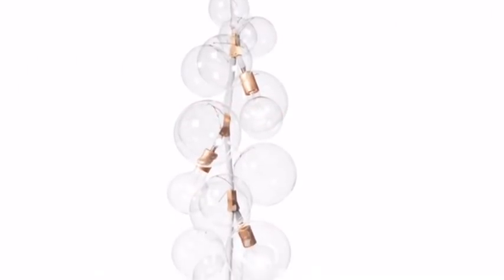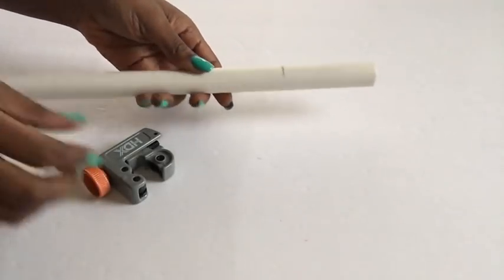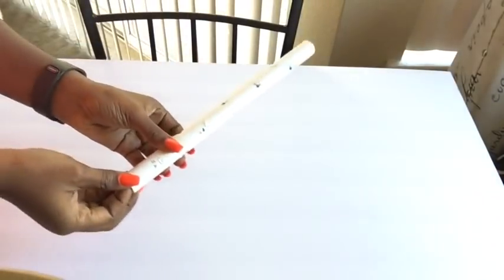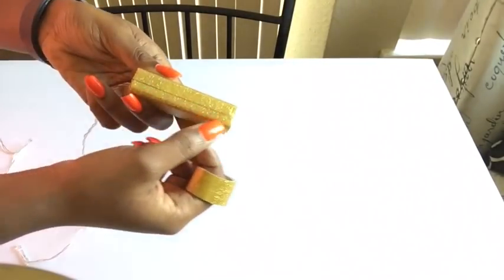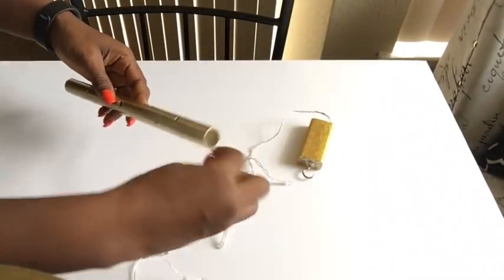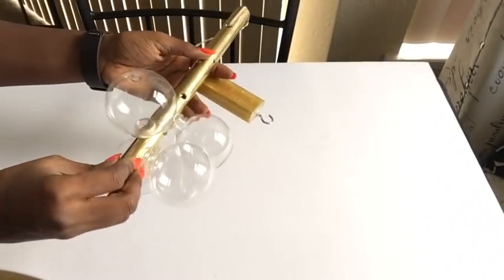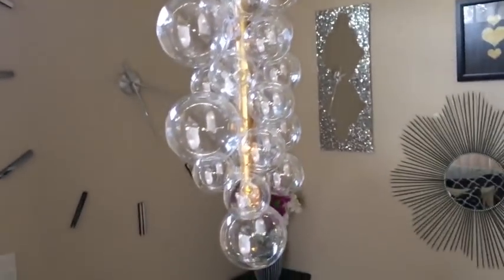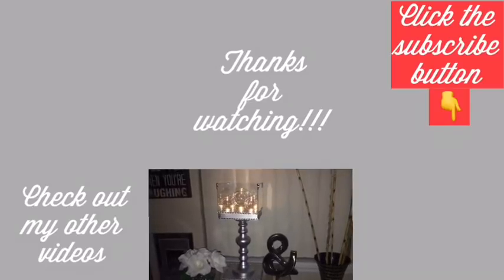Diy Glam Bubble Chandelier That is Quick and Easy to Make.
This Is a DIY Video That Shows How To Create your Glam Chandelier on a Budget! This is an Easy and Affordable way to Achieve a Glam Home Decor for Less. This is a DIY Video That Shows How Regular Items can be used to Achieve a Modern Styled Home. It is an Easy and Inexpensive Way to add Glam to your Home using Easily Accessible Items. It is a Decorating Idea That is Simple, Quick and Inexpensive! This Unique Light Fixture is a Budget Friendly way to Achieve a Home with a Modern Touch for less.

Decor Items can be Expensive But this DIY Video Shows a Simple and Inexpensive Way To Achieve an Outstanding Decor Item That Makes a Bold Statement in the Home.

Below are items Used:
1/2” pipe from Home Depot
Dollar Tree:
Ornament Balls(4 Large and 15 Small)
Zip ties
Lighting
Cup hooks from Walmart
Gold Washi Tape from Walmart
Glue gun and glue sticks:

This video shows hidden potentials little items can have and how to use them for decorating. This Diy Video was Created to show Easy ways to Decorate your Homes on A Budget!